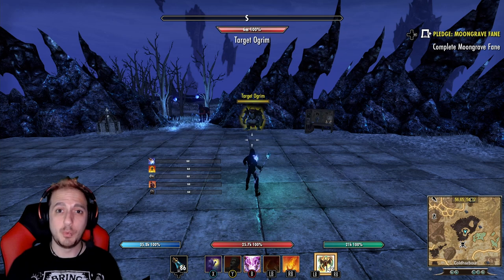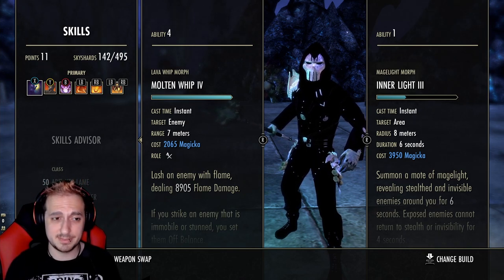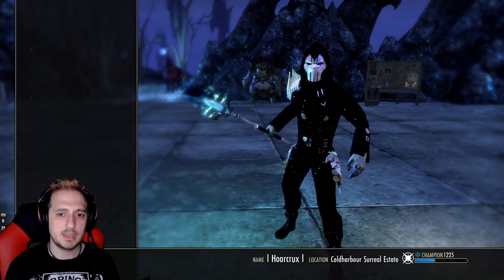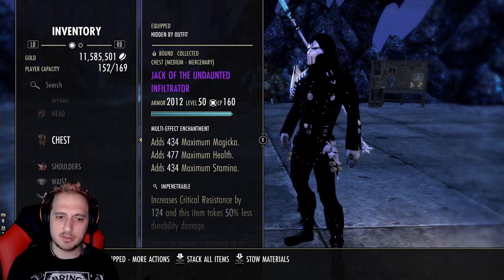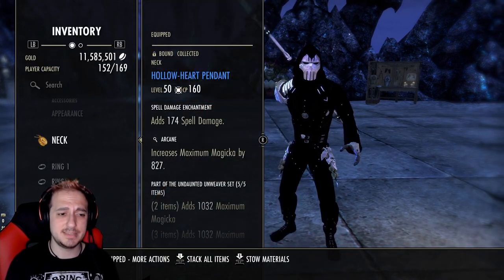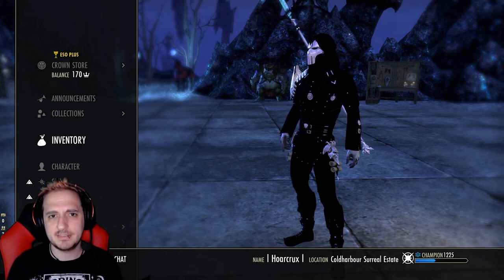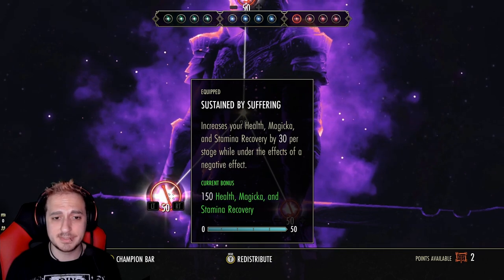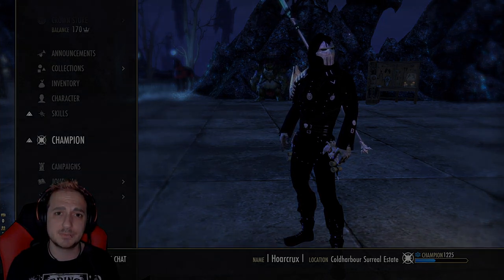🥜NUTTY🥜 Heavy Attack PvP Build | ESO Deadlands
Become a Chad and Join Crux's YouTube Membership and gain perks such as, shoutouts in every video, custom Imogis and Priority in Stream Chat! [Insert Link Here]

⏰Timestamps⏰
Intro 0:00
Build 1 5:20
Build 2 8:47
Server: PC NA @Hoarcrux